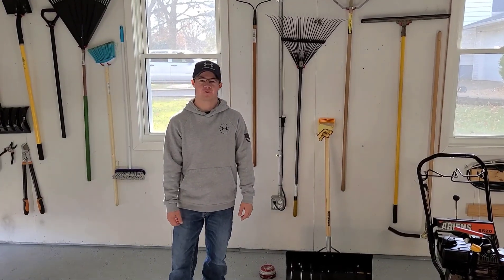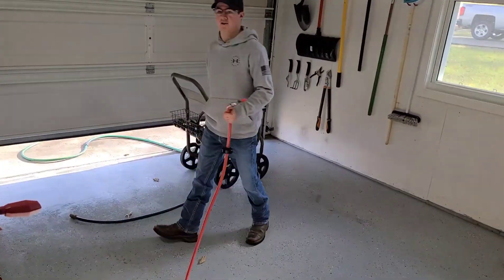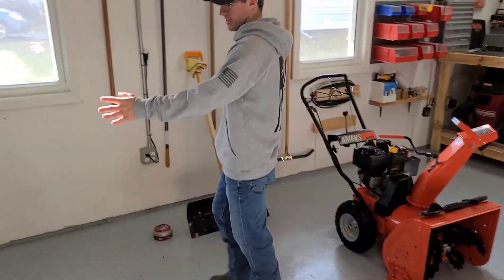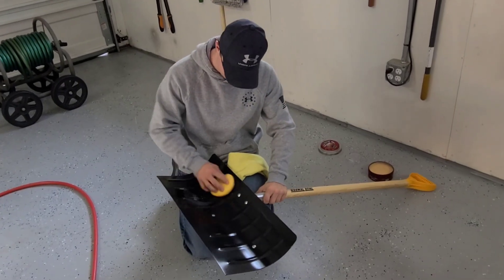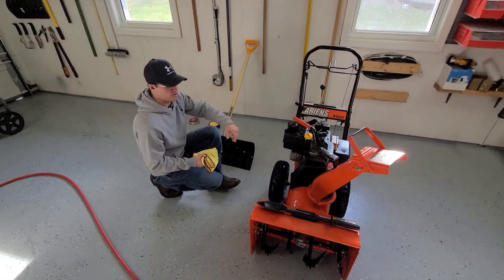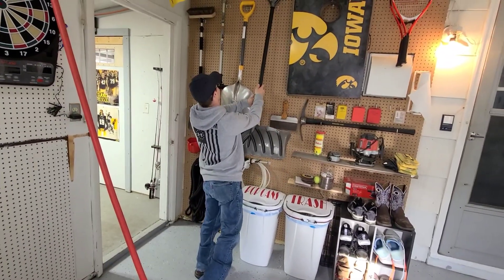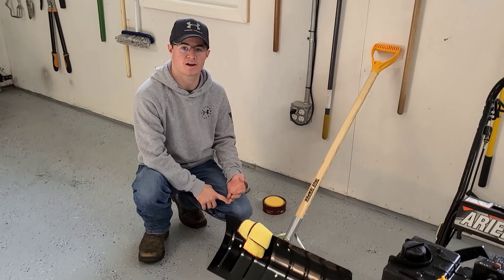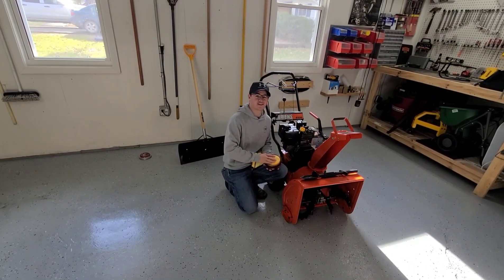Winter equipment prep! New contest!!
Allison's Creations n designs